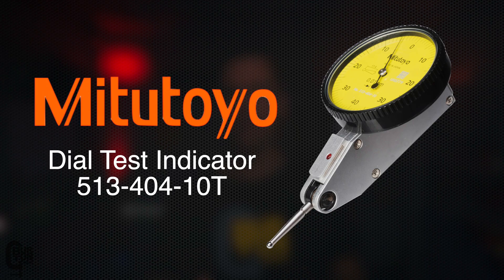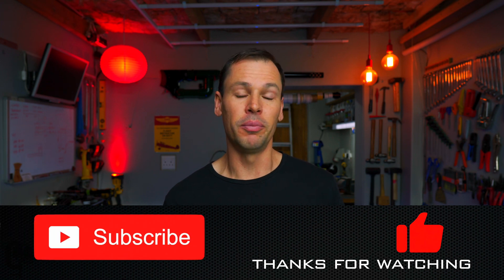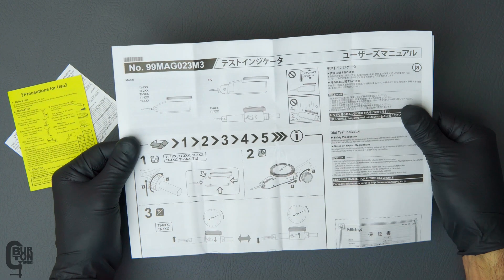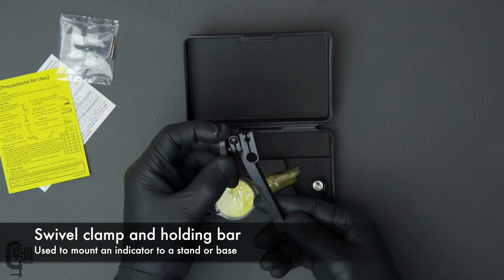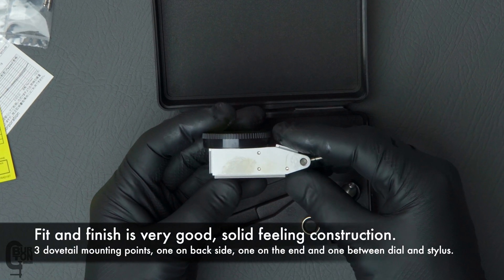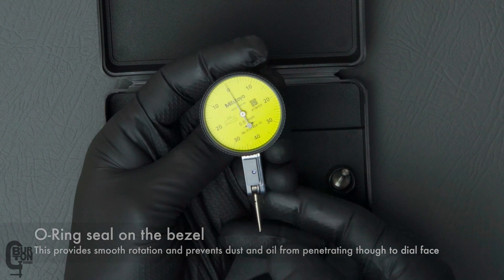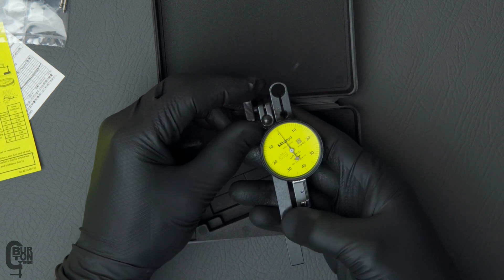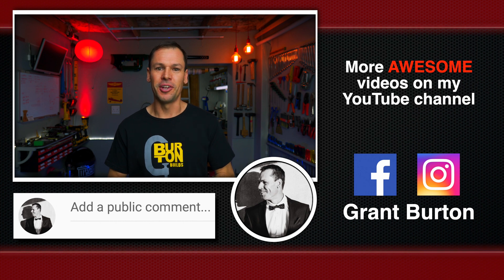Mitutoyo Dial Test Indicator BEST or not? - Burton Builds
Mitutoyo Dial Test Indicator Unboxing and First Impression
Burton Builds
S04E14

We unbox a Mitutoyo Dial Test Indicator, kit number 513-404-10T, which includes:
- Dial Test Indicator
- Clamp and holding bar
- 8mm Diameter stem
- 4mm Diameter stem
- Knurled clamp ring
- Stylus with 1mm ball end contact point
- Stylus with 2mm ball end contact point
- Stylus with 3mm ball end contact point

Prices vary but can range from R2000 - R3000 in South Africa and around $140 on Amazon - see the link here for Metric version or here for Imperial version (Imperial version is around $170).

Link to Bulletin / full spec sheet, etc.

I am not affiliated with Mitutoyo and this Indicator was given to me by a friend who said I could unbox and test it... I had to return it to him later (but thank you very much for the the opportunity to unbox and test it).

Any support will be much appreciated.

GEAR USED IN THIS VIDEO:
⚙️ Test Indicator
🎧 Audio Recorder
💻 Computer (for editing)

🎙 Mic: RODE Video Mic Pro+
- Mic: RODE Wireless Go (x2)